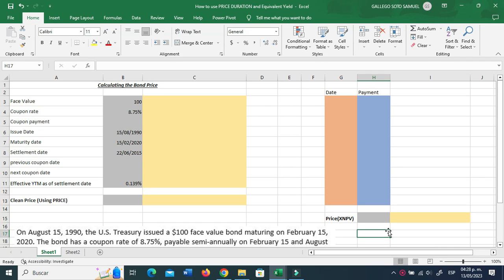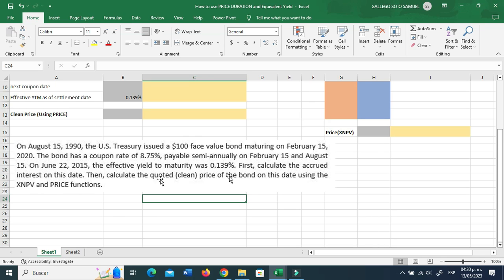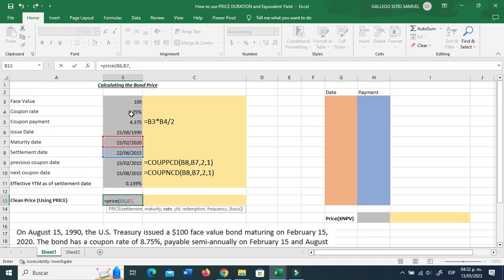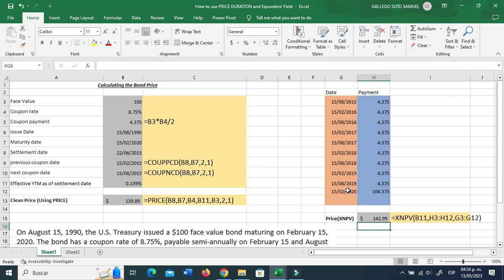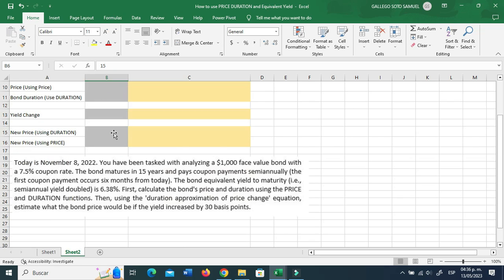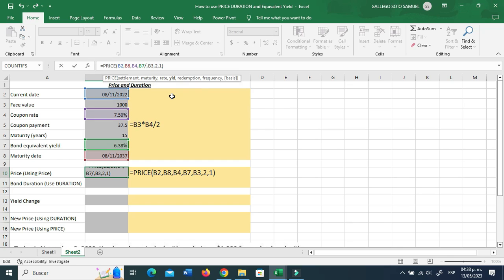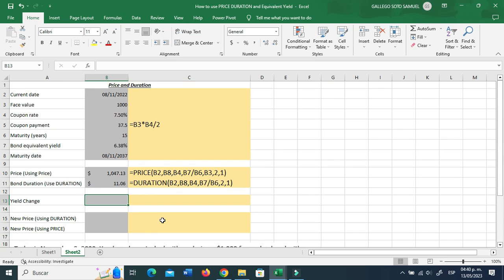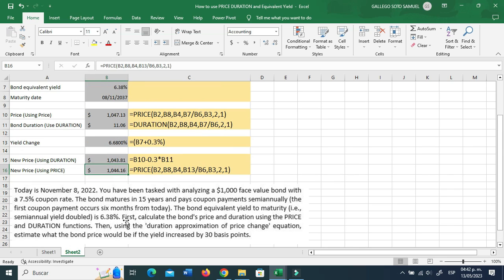How to Use the PRICE and DURATION Function of MS Excel for Bonds using Equivalent Yield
In this video I am going to show you how to use the PRICE and DURATION formula for MS EXCEL when valuing a bond.

Here is the text for the questions

1) On August 15, 1990, the U.S. Treasury issued a $100 face value bond maturing on February 15, 2020. The bond has a coupon rate of 8.75%, payable semi-annually on February 15 and August 15. On June 22, 2015, the effective yield to maturity was 0.139%. First, calculate the accrued interest on this date. Then, calculate the quoted (clean) price of the bond on this date using the XNPV and PRICE functions.

2) Today is November 8, 2022. You have been tasked with analyzing a $1,000 face value bond with a 7.5% coupon rate. The bond matures in 15 years and pays coupon payments semiannually (the first coupon payment occurs six months from today). The bond equivalent yield to maturity (i.e., semiannual yield doubled) is 6.38%. First, calculate the bond's price and duration using the PRICE and DURATION functions. Then, using the 'duration approximation of price change' equation, estimate what the bond price would be if the yield increased by 30 basis points.